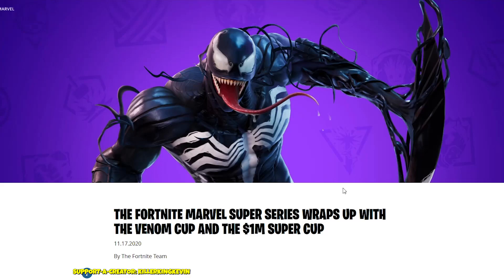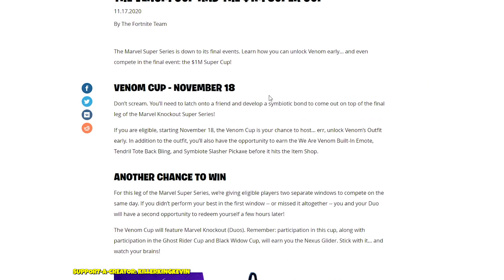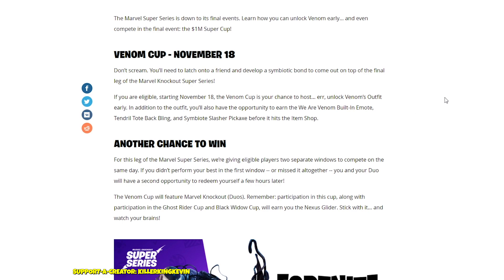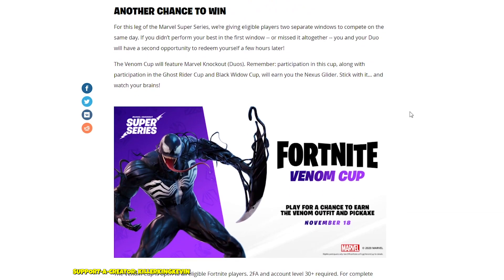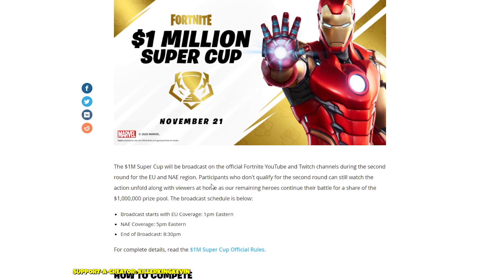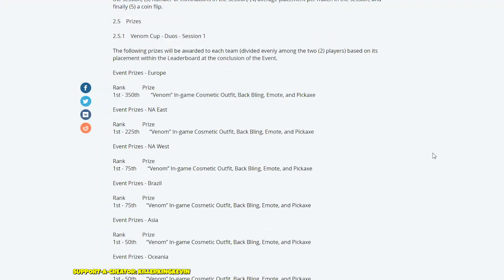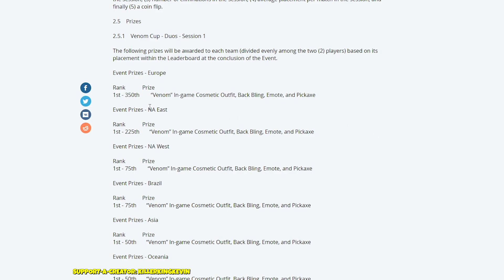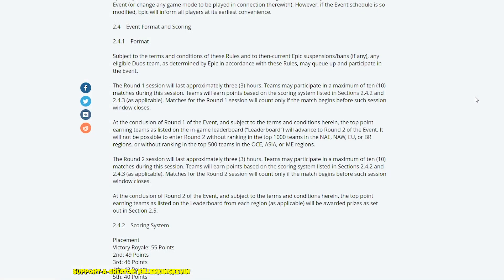FREE VENOM BUNDLE - How to GET Venom Skin for FREE in Fortnite & PLAY in $1,000,000 Super Cup